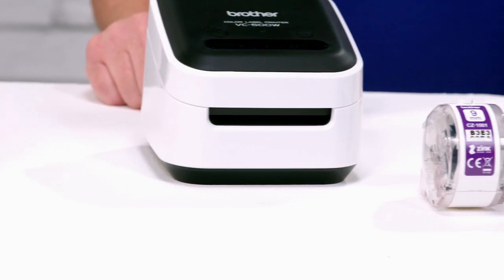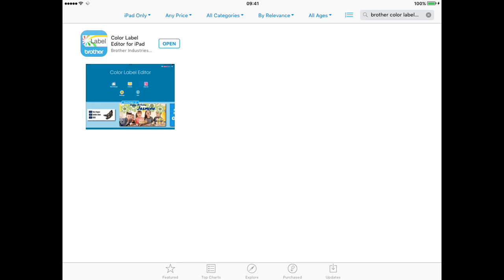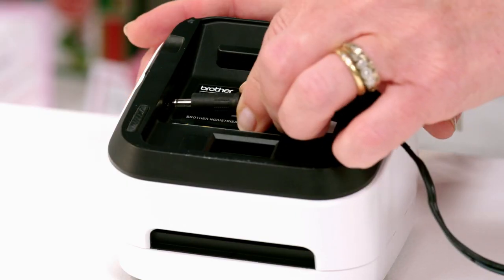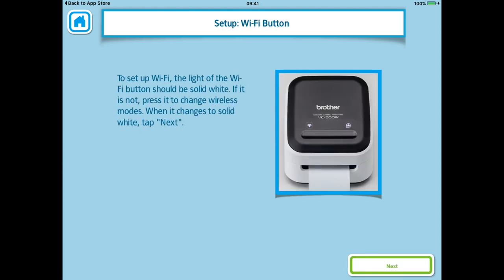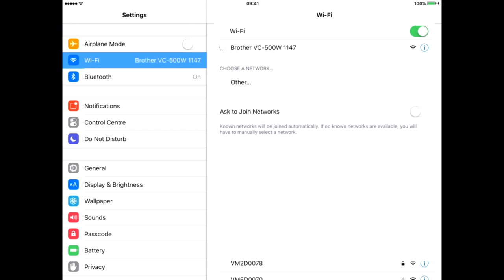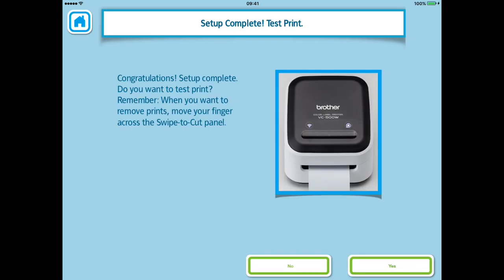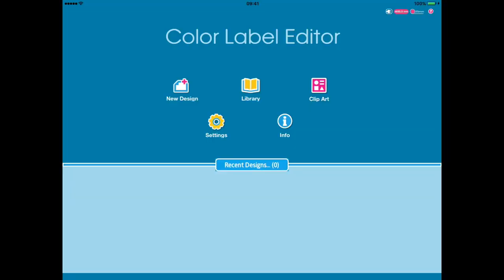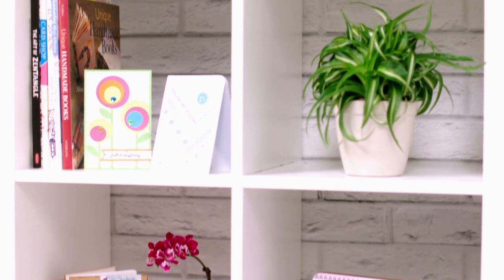How to set up your new Brother VC-500W Colour Label Printer | Brother Australia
To get started on designing and making your next craft project, here’s a step-by-step video on how to set up your new Brother VC-500W printer with craft expert Rosemary Merry. She’ll also show you how to print full-colour photos and use them in your creations to bring them to life.